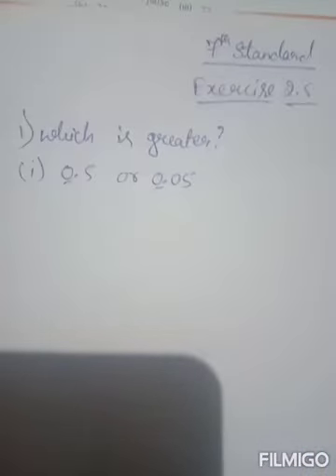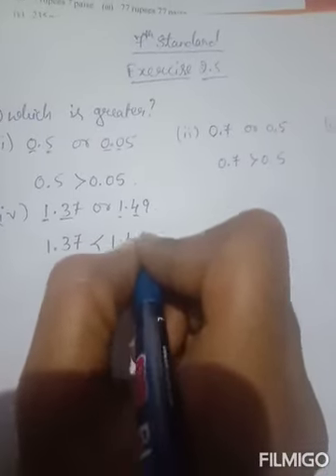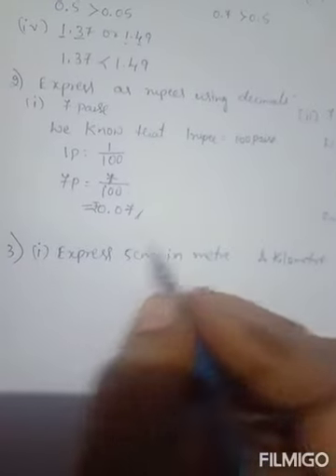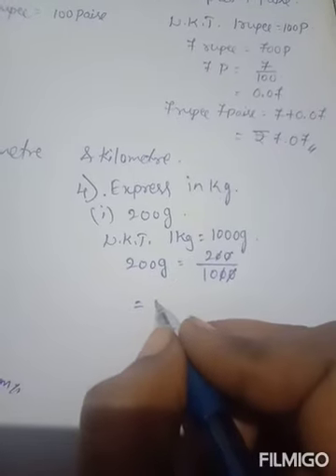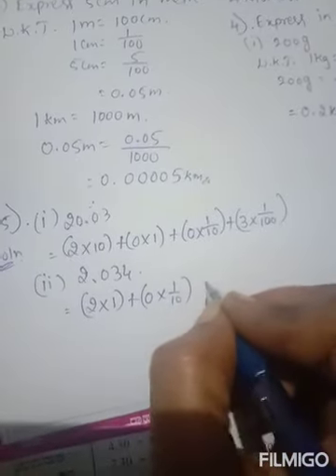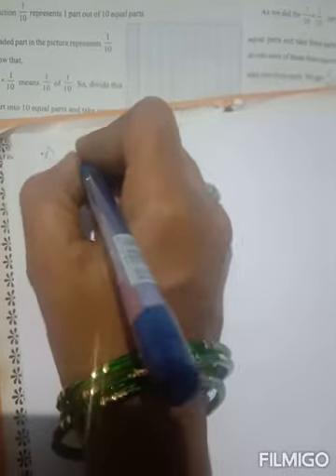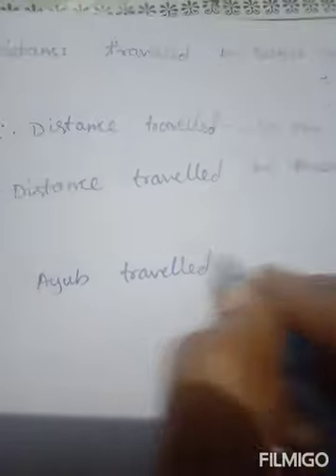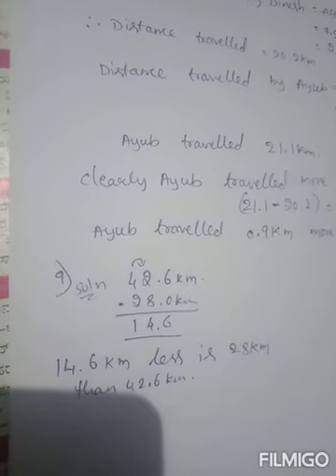7th NCERT Fractions and Decimals